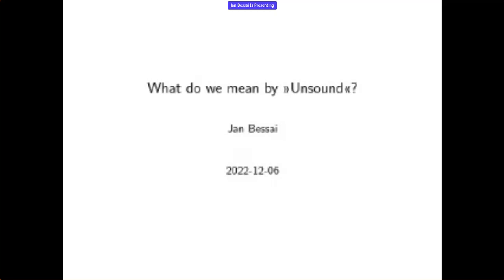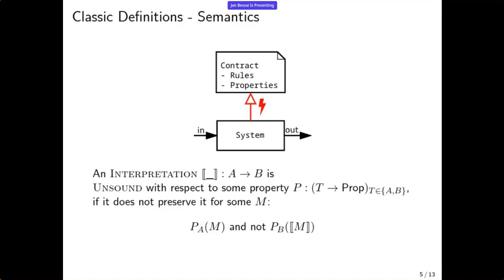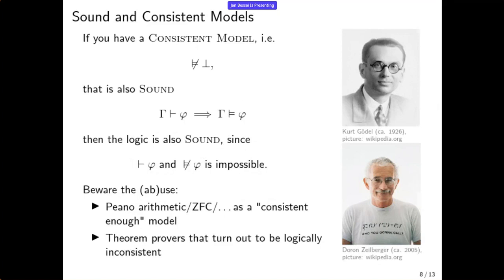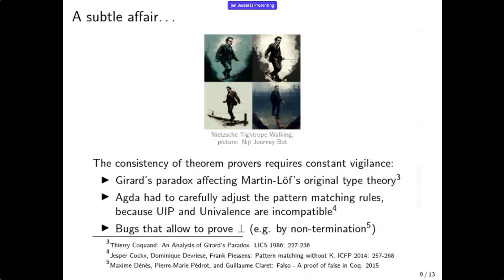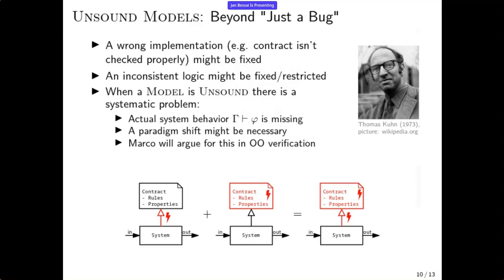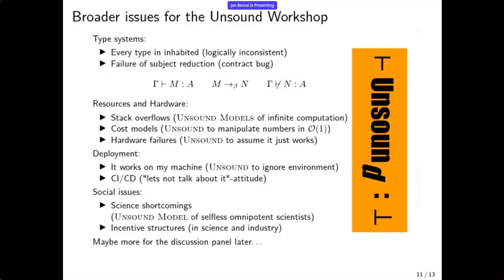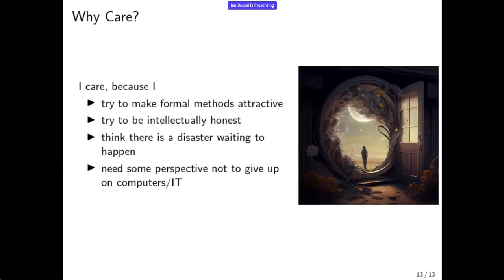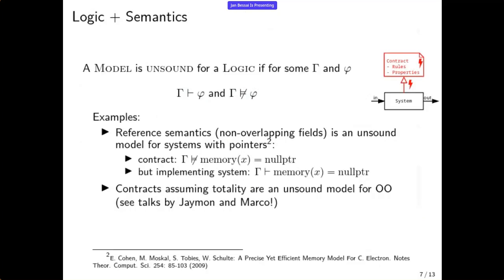[UNSOUND] What do we mean by "unsound"?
Unsoundness is a concept understood in formal logic, which can have multiple manifestations in formal verification. Some of these are more direct, as in having a formally unsound logic, some are more abstract, e.g., having an unsound translation into executable target code. We will explore different notions that are captured by the concept of unsoundness and their (practical) implications for verification and theorem proving settings.